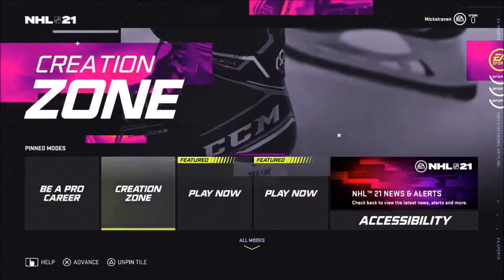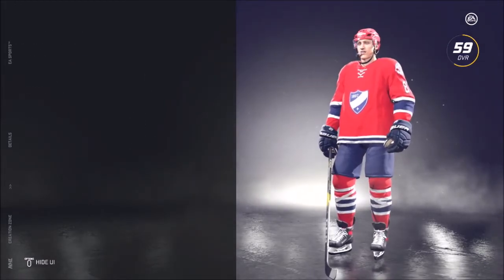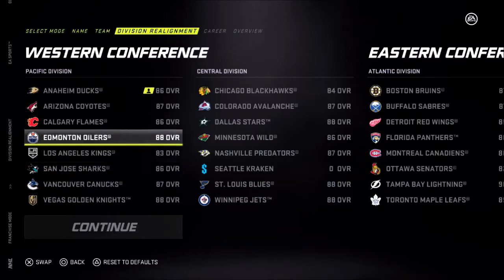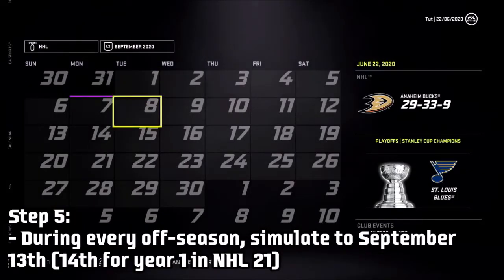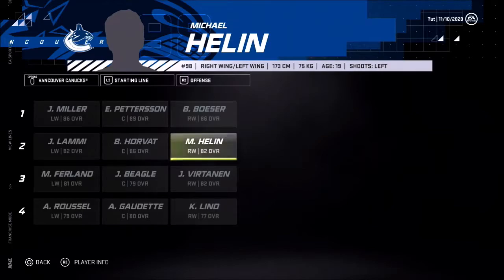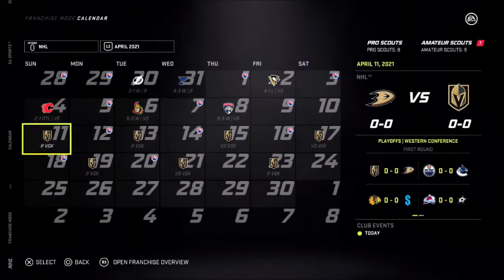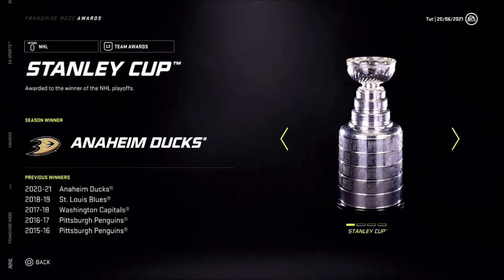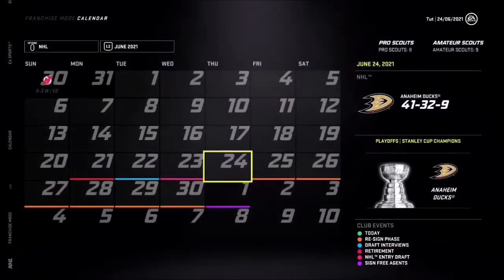How To Do a Career Simulation in NHL 21 (Tutorial)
Today I'm giving a tutorial on how to do a career simulation in NHL 21. Also works in NHL 20, 19, 18, 17 with some minor changes.

Songs in order of appearance:
- NHL 99 menu theme 1
- Rom Di Prisco - Atomik (from NHL 2000)
- NHL 97 season theme
- NHL 97 playoffs theme
- Rom Di Prisco - Lemons Are Nice (from NHL 2001)